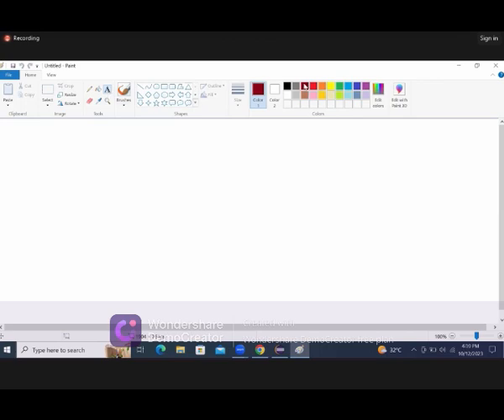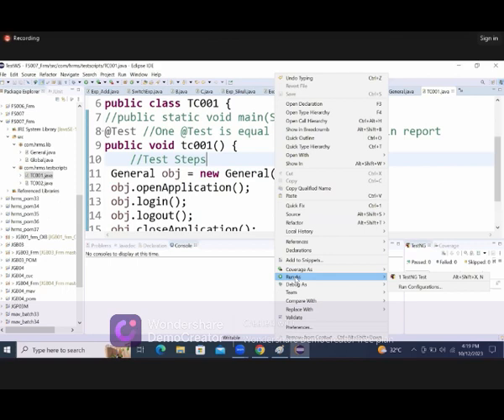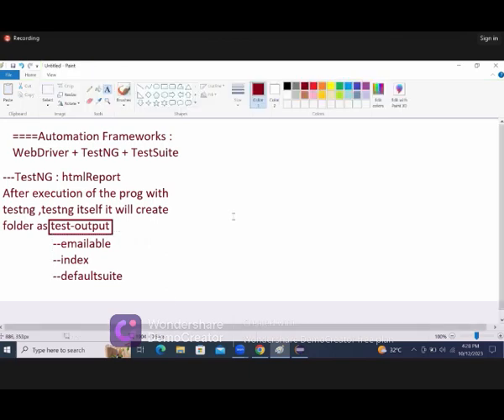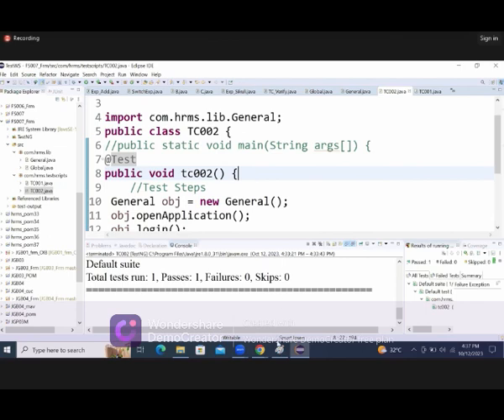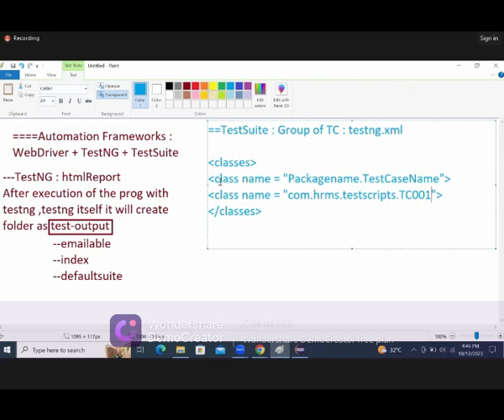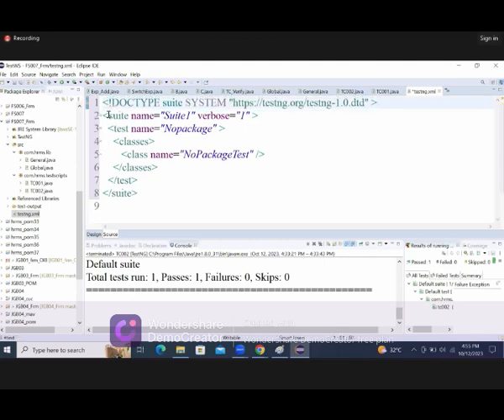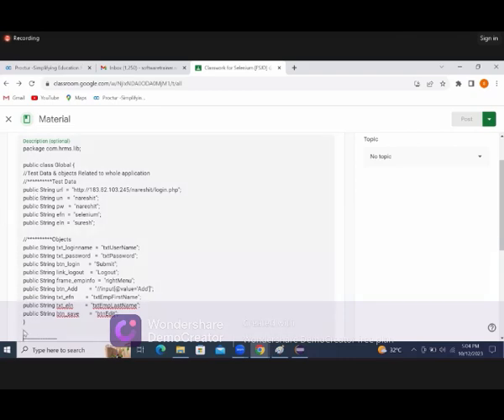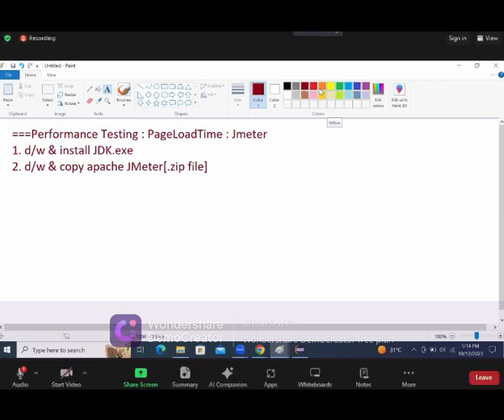October 12, 2023